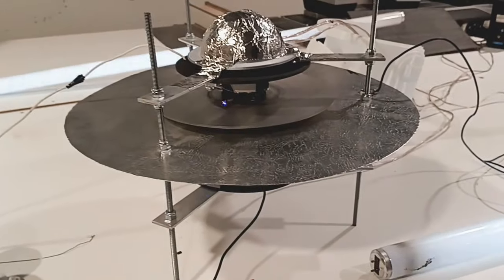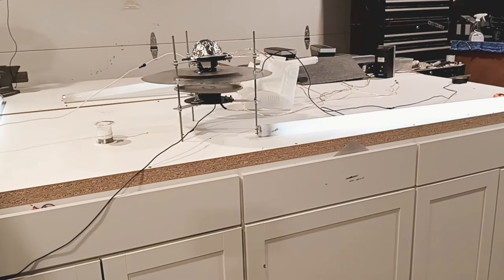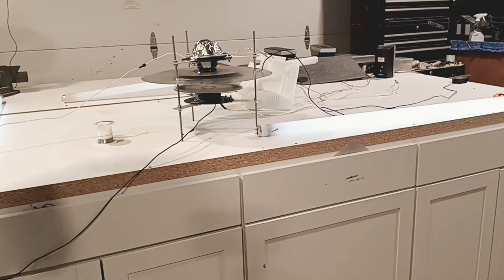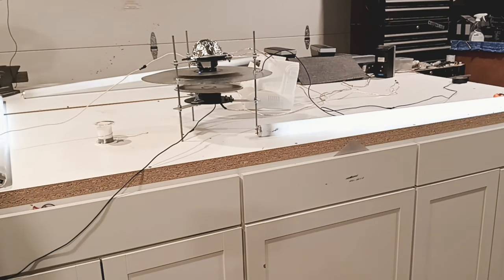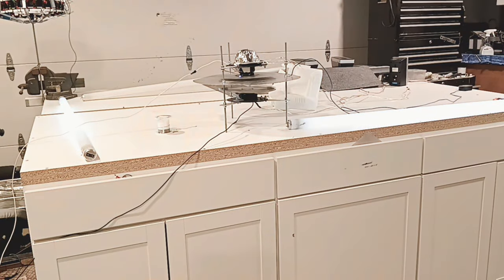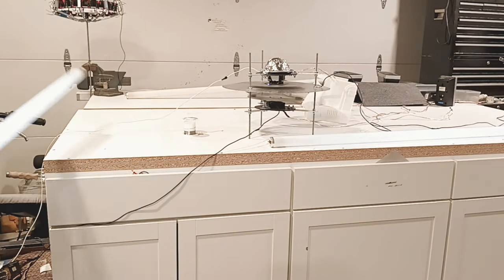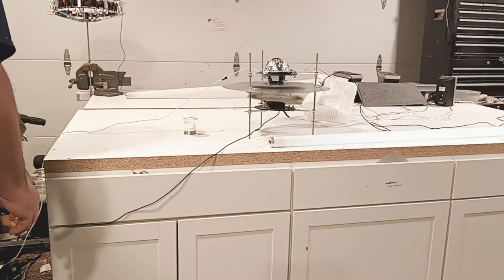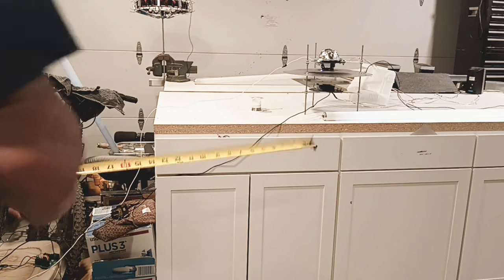Graviflyer Testing 6 "Pushing The Field"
This video show how far the field can be pushed out at low voltage 15v on the tesla coil. One flyback connected to the rotating disc's. Coil directly connected to the #2 coil of the tesla coil.